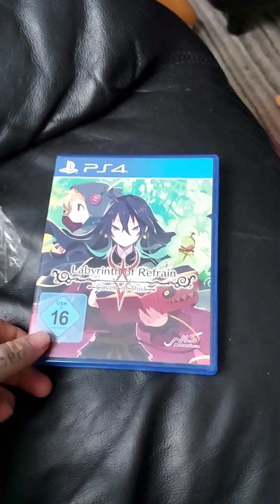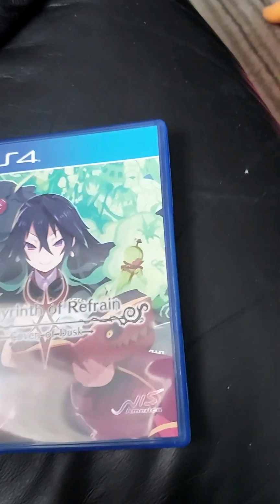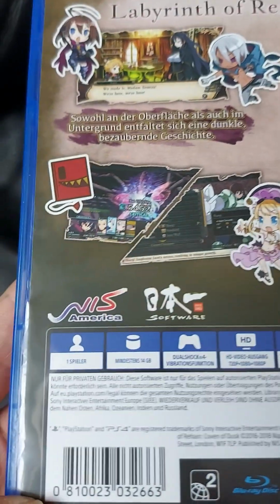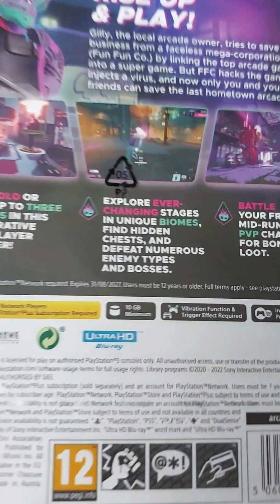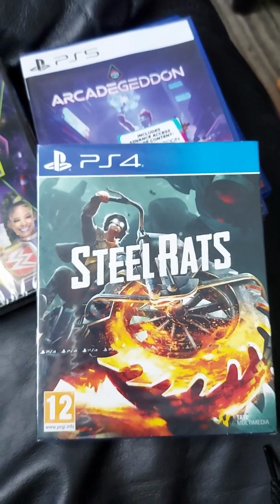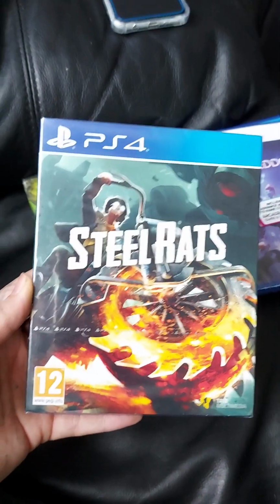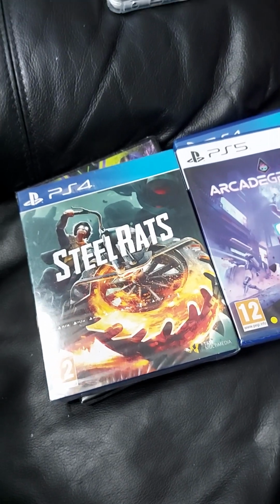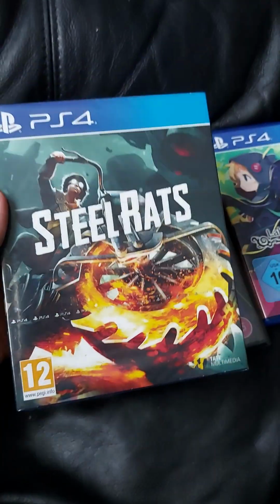random pick ups and wife surprised me with a game I dint no existed